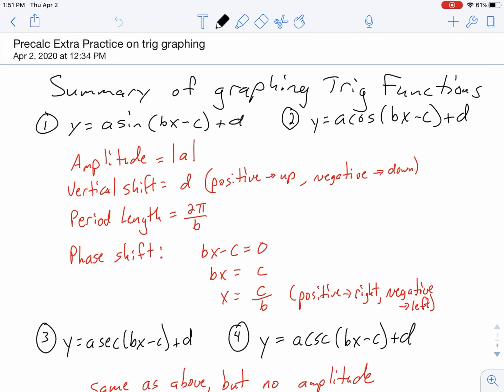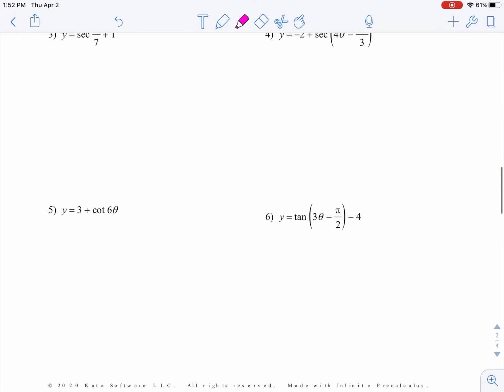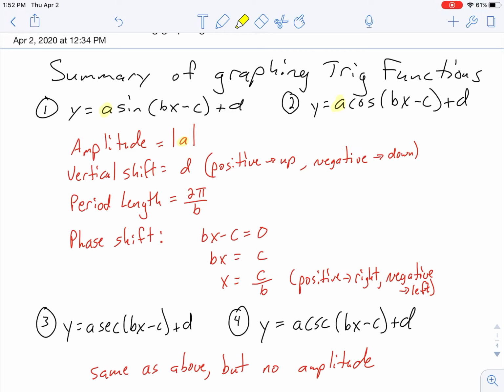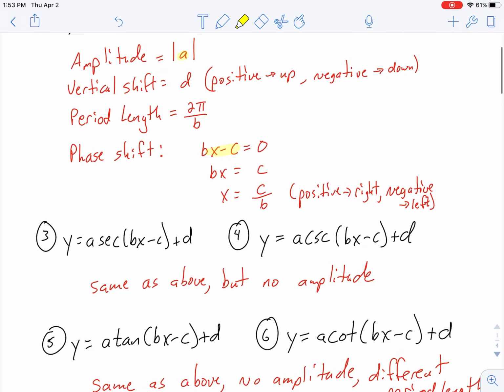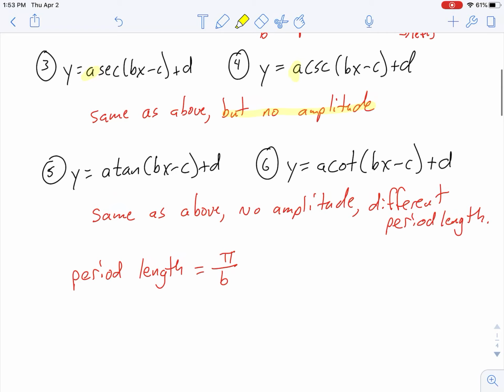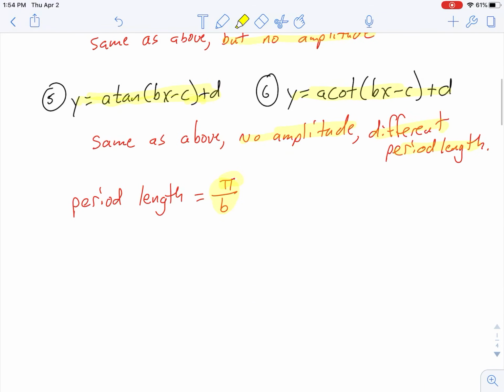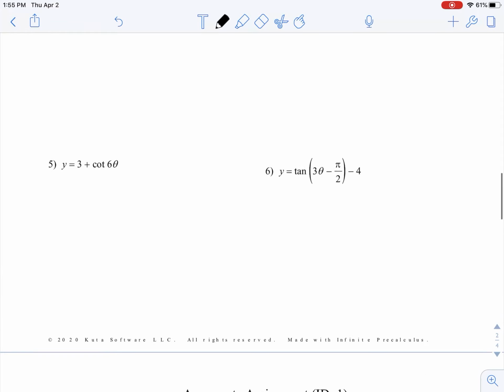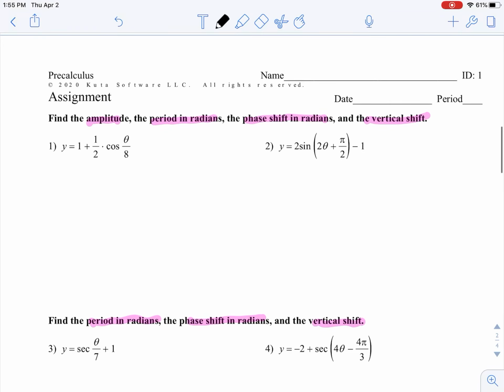Extra practice on graphing trig functions.